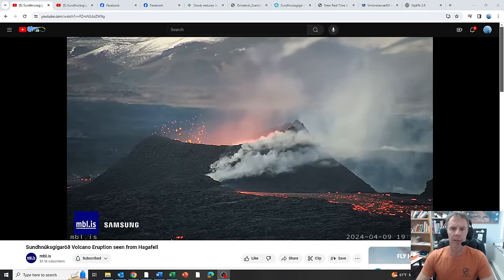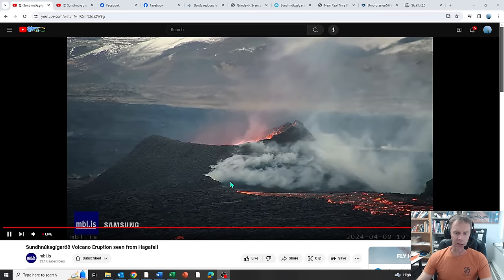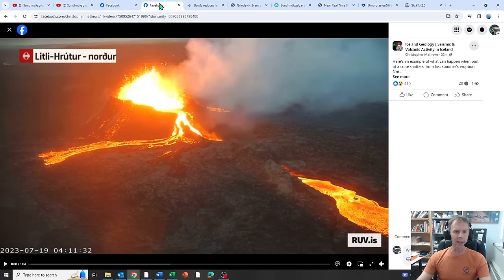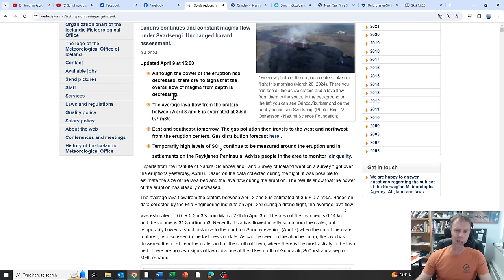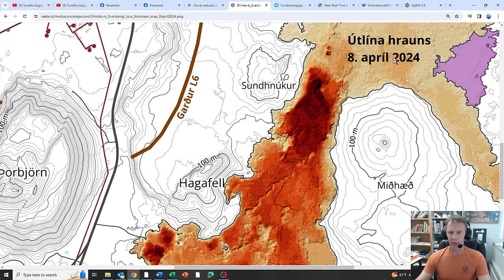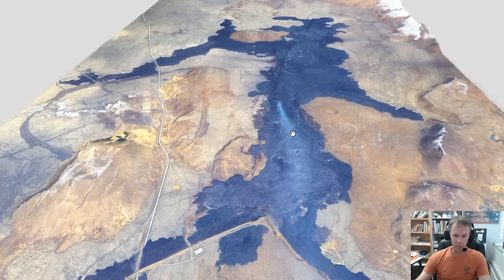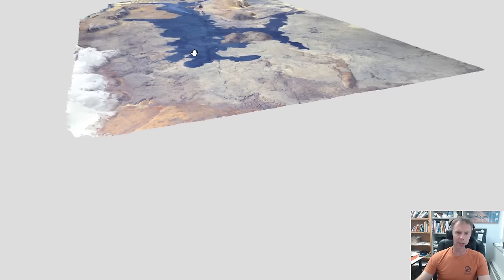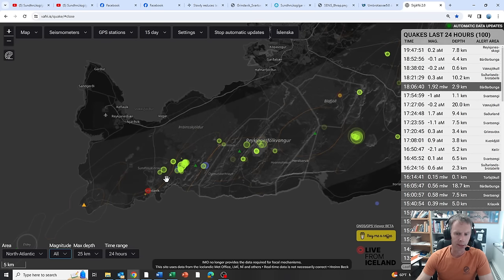Iceland's Erupting Spatter Cone Stabilizes After Dramatic Spillover: Geologist Analysis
Learn the latest developments on Iceland's eruption from geology professor Shawn Willsey with this April 9 update.

Support these educational videos! Your generous support allows me to create more educational geology videos.

Support to Amanda Jo (formerly of Grindavik) and Iceland content provider